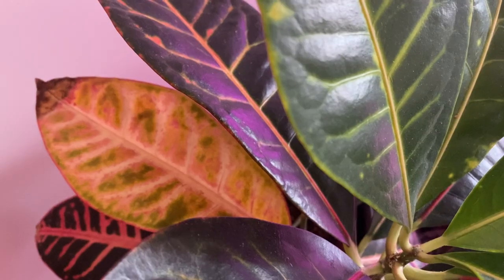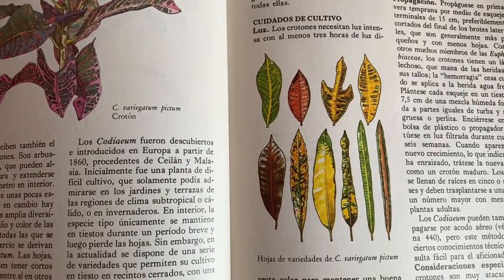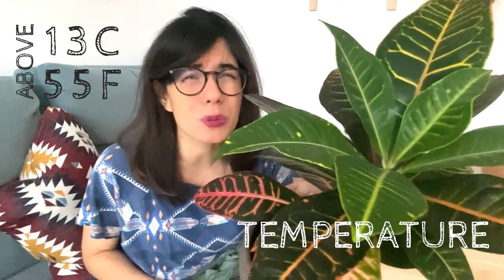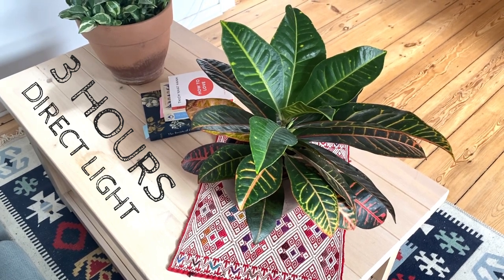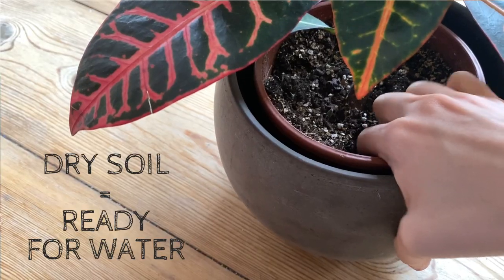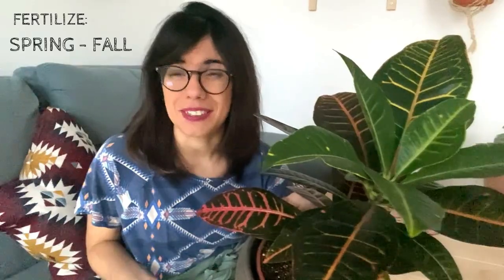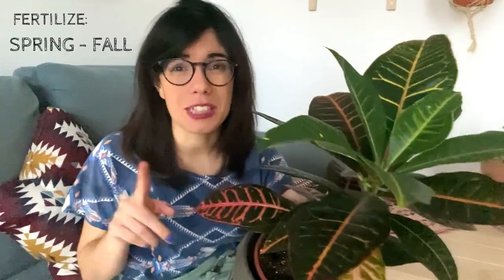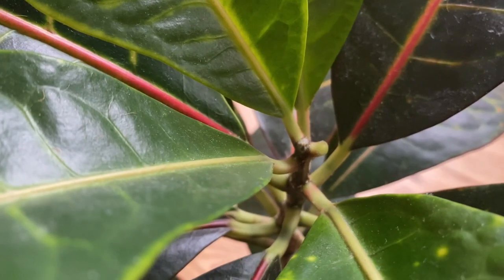CODIAEUM VARIEGATUM PLANT (2021 Guide!) - Croton Plant Care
Hiii dear friend! In this video we will talk about the Codiaeum Variegatum plant, also known as the croton plant.

MORE SPECIFIC PLANT CARE GUIDES HERE:

🕐TIMESTAMPS:
0:00 - Introduction
0:10 - About your Codiaeum variegatum
1:08 - Temperature
1:21 - Humidity
1:40 - Light
2:11 - Water
2:42 - Fertilizer
3:09 - Extra tips!

ABOUT THIS VIDEO: CODIAEUM VARIEGATUM PLANT (2021 Guide!) - Croton Plant Care
In this video we talk about the Codiaeum Variegatum plant, also commonly known as the Croton Plant. Croton plant care is not difficult, we just need to follow some specific steps and our Croton plant will be happy. As the Croton plant needs lots of bright light, croton plant care in winter will require that we provide more light to our plants (either by bringing them closer to a window or another light source such as grow lights). Croton plant in winter will be fine, as long as we provide sufficient light and humidity. As you may know croton plant care indoor is a bit different than croton care outdoors. Indoors we do not get as much light intensity as we get outdoors, so we always have to observe our codiaeum variegatum just to make sure they are happy and healthy inside. I hope this video on codiaeum variegatum care helps you keep your codiaeum variegatum (or croton plant) very happy and healthy.